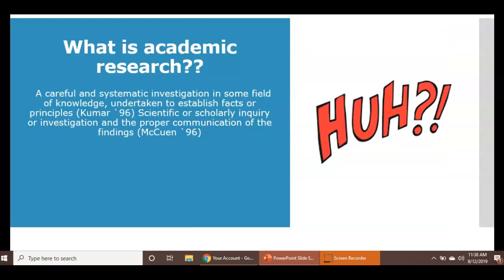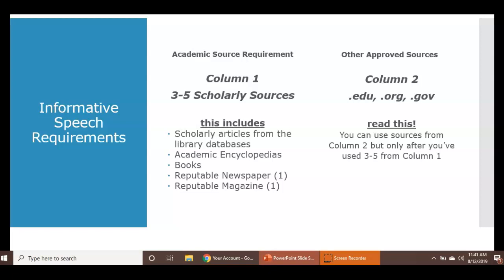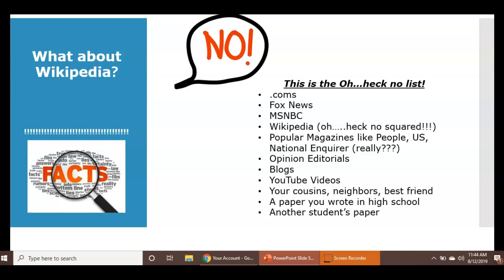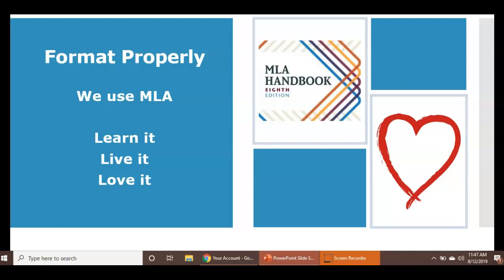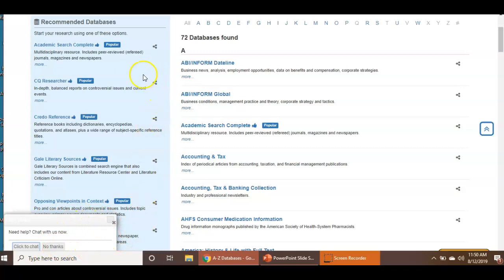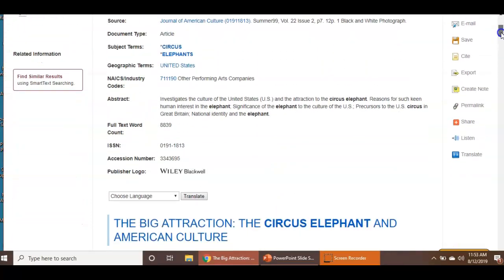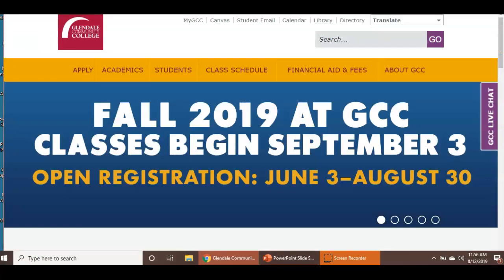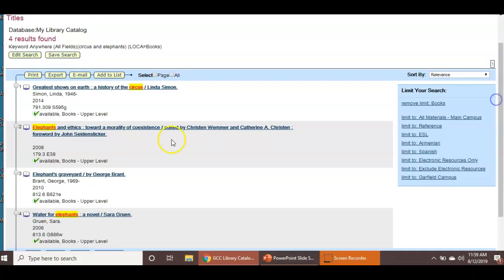Research Rabbit Hole